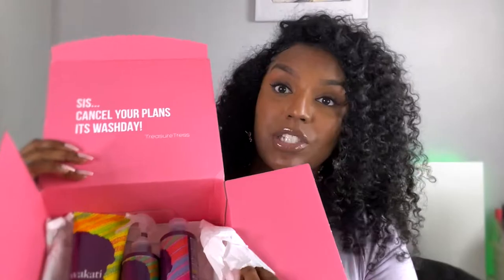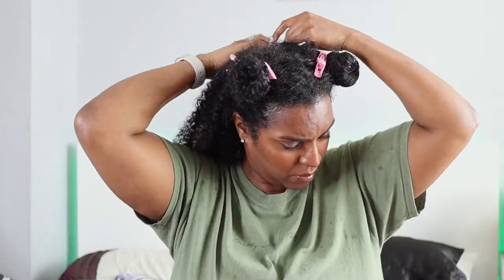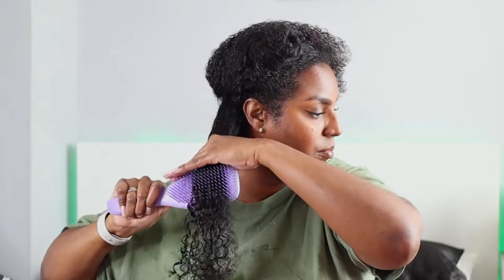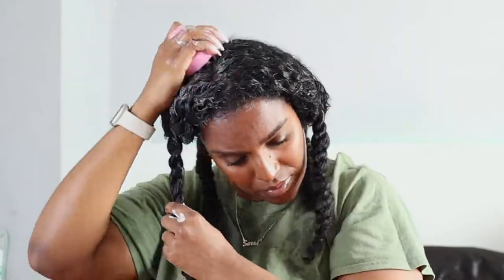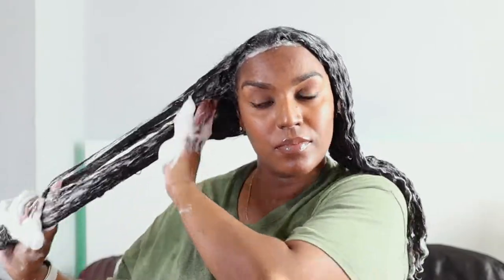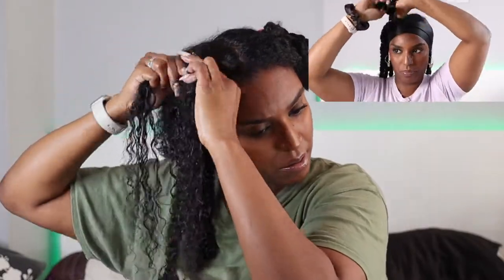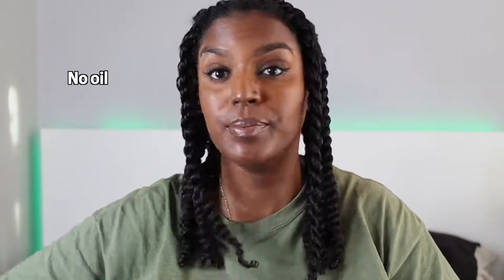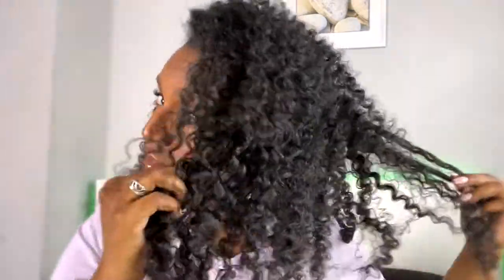WAKATI HAIR DEMO AND REVIEW | Fluffy Twist Out | Treasure Tress March Box 💜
Hey guys! In today's video I will be doing a twist out using this Wakati Hair line that I received from the Treasure Tress Subscription box. In this video I will be doing a demo and review of Wakati Hair products. Continue watching to see how i get on with the products and to see how they work on my hair.

I receive products from Treasure Tress monthly to create content for instagram. I do this selectively for companies that I actually like. Hopefully I’ll get to the stage where start earning some coins! Anywho! Have you tried this lie before?

TIMESTAMPS:
1:25 Wakati Water Activated Advanced Conditioner
3:02 Wakati Sulphate Free Shampoo
4:01 Wakati Oil Infused Cream
4:48 Wakati Re-Activating Conditioning Mist
6:17 Results
8:40 Final thoughts

HAIR DETAILS:
Type: 3c 4a Hair
Porosity: Normal / High Porosity
Density: Medium
Strand thickness: Medium
Length: 22 Inches

USEFUL PRODUCT LINKS:
Satin Pillow Cases
Micro Fibre Towels
Hairdressing Scissors
Crocodile Clips
Scalp Massager
Hairdessing Cape
Denman Brush
Tangle Teezer

EQUIPMENT:
Ring Light
Soft Box Lights
Phone Tripod
VO Mic